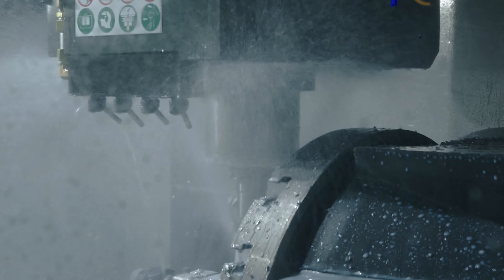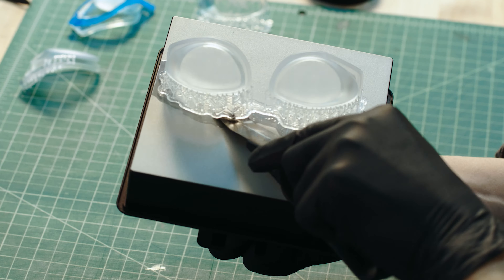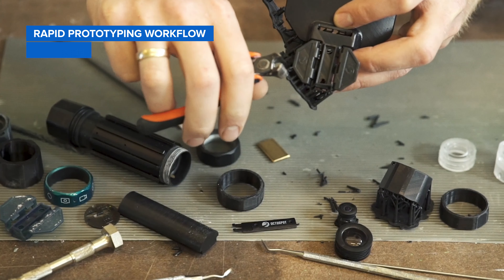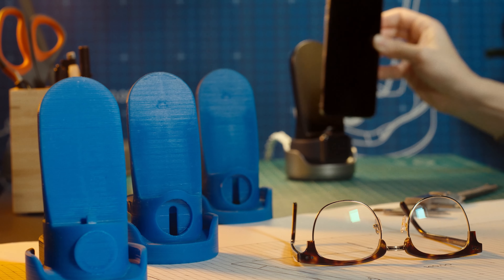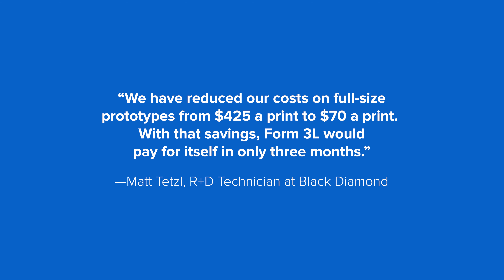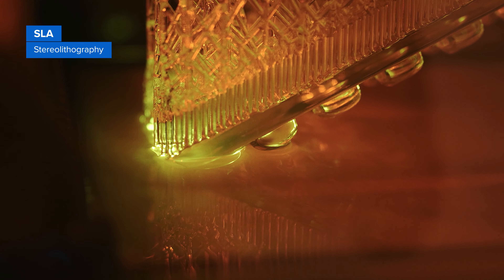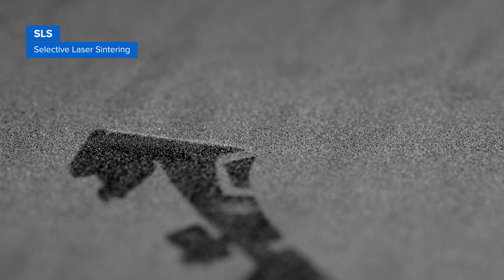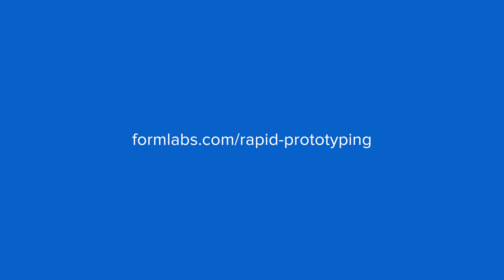What is Rapid Prototyping?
In this video, we'll walk you through the fundamentals of rapid prototyping, its applications, and how 3D printing can help you develop prototypes quickly and cost-effectively.

▶️ Free Webinar - Choosing the Right Process and Materials for Rapid Prototyping

Prototyping is a crucial part of the product development process, but traditionally, it has been a bottleneck due to the high costs and long lead times.

Producing prototypes that look and work like the final product historically requires the same traditional manufacturing processes used to create the final part, but these methods require costly tooling and lengthy setup.

With rapid prototyping tools such as Formlabs’ 3D printers, anyone can turn ideas into realistic proofs of concept, and advance these concepts to high-fidelity prototypes that actually look and work like final products. Best of all, 3D printed prototypes are cost-effective, enabling teams to create dozens of affordable prototypes with a quick turnaround.

0:00 Rapid Prototyping
0:59 What Is Rapid Prototyping?
1:47 Rapid Prototyping Applications
3:33 3D Printing for Rapid Prototyping